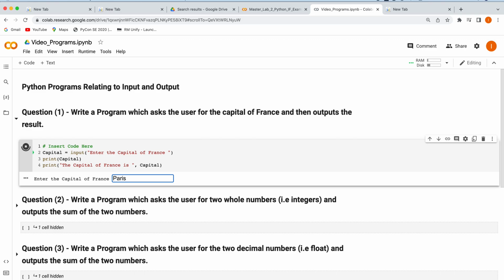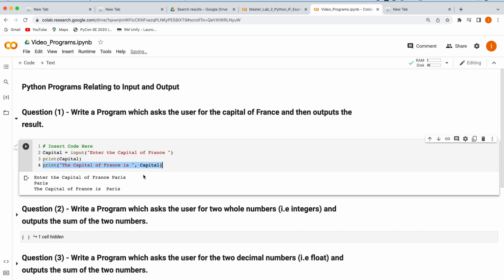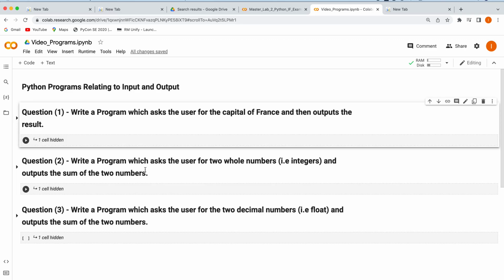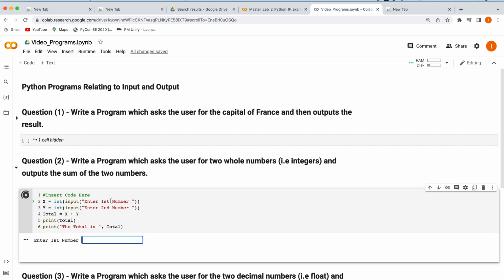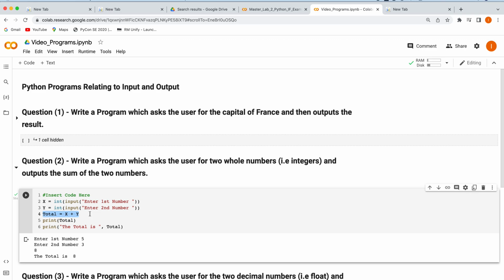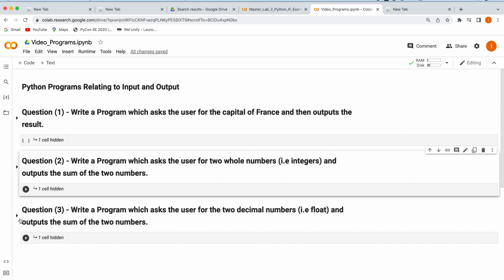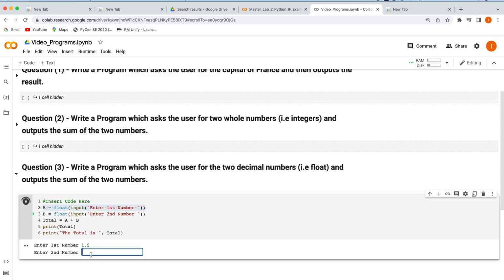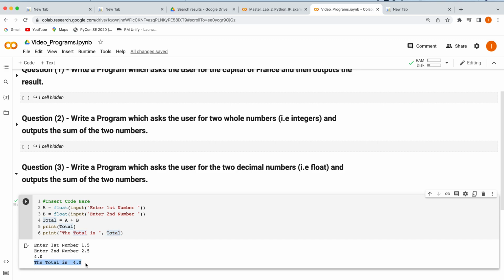Python Input Output Quick Look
Python Input and Output - A Quick Look